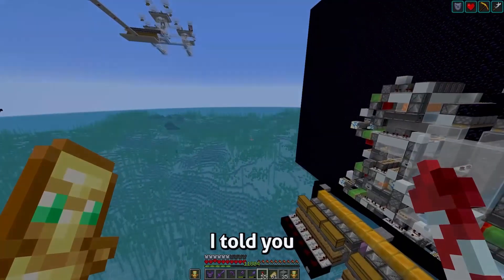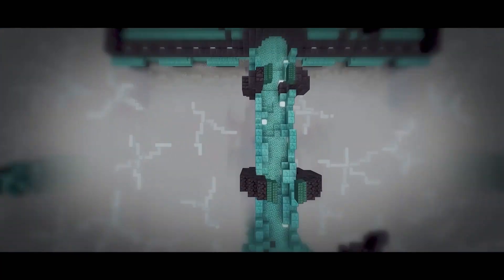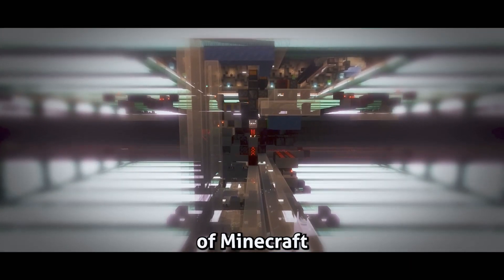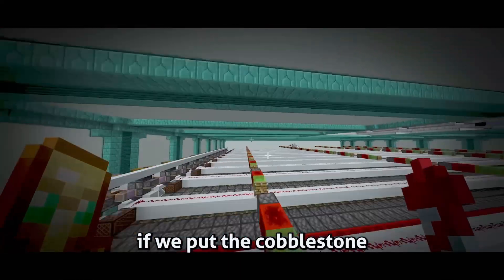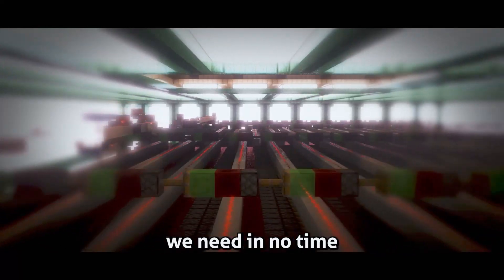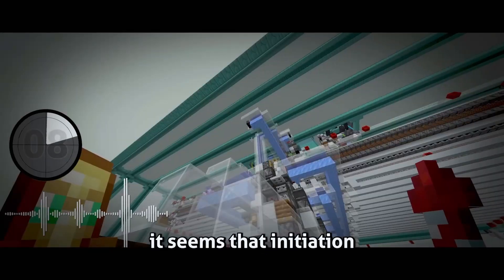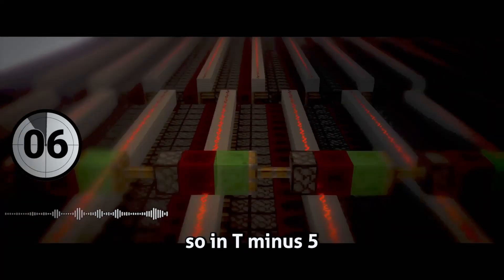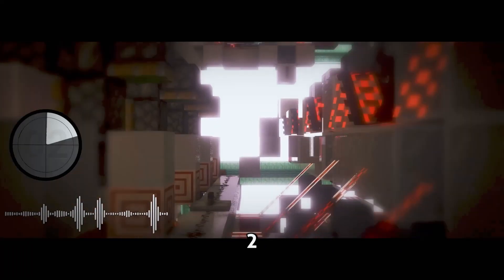The Fastest Supersmelter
Visit the main channel: @Wunba
Follow Me 🔔
Here's where you can download the hardcore world!